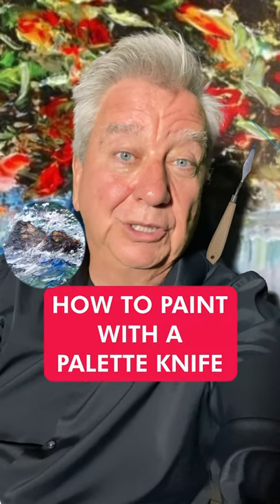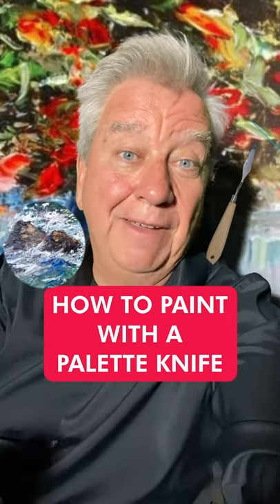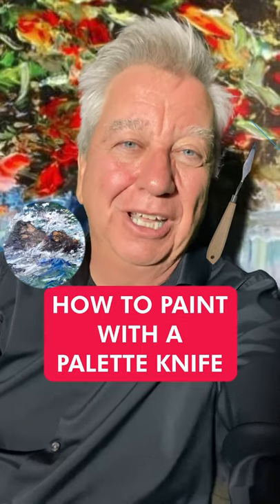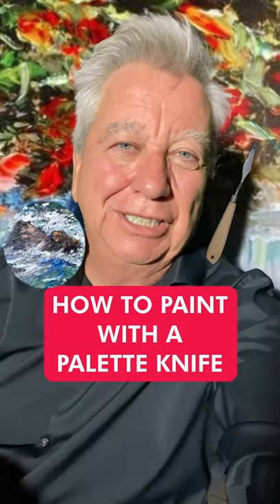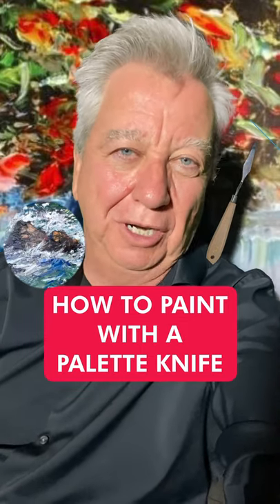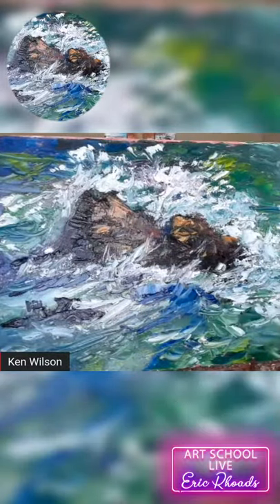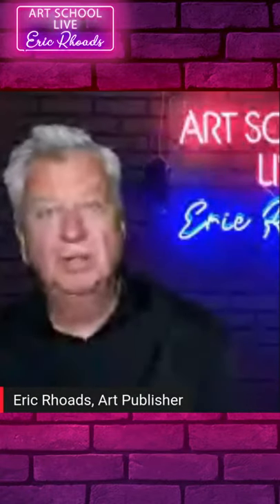Painting With A Palette Knife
Palette knives can be made of plastic, wood, or metal and come in a VARIETY of shapes and sizes too. There are many uses for painting and palette knives no matter what MEDIUM you use.

Today’s episode will teach you how VERSATILE this tool is and how you can create high-energy, spectacular pieces with it.

So grab a few knives and some paint and experiment with different marks and techniques.